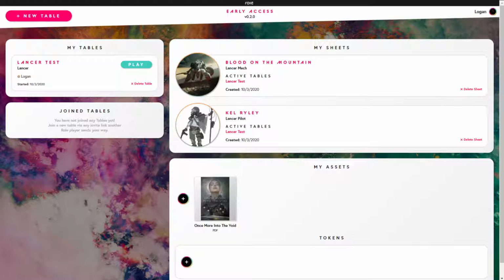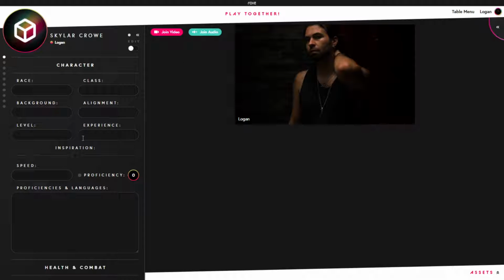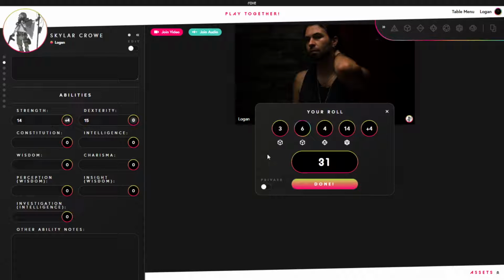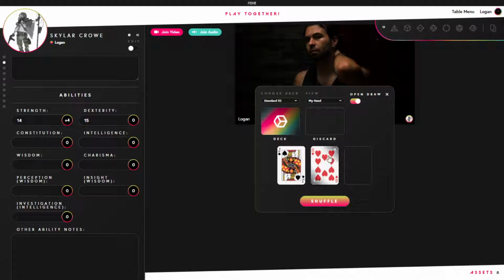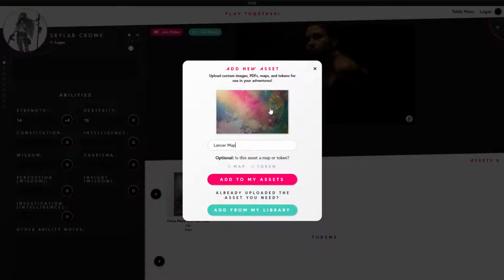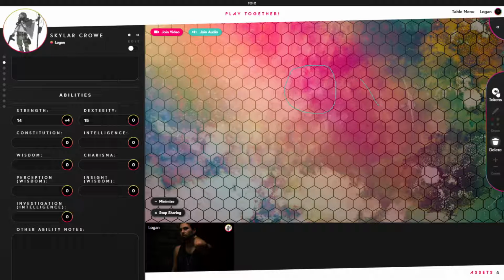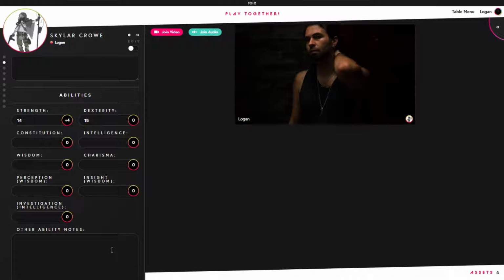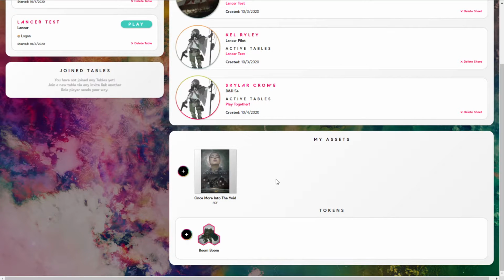Welcome to Early Access!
Hello Role Players! In this video, we go over some of the features you can look forward to in the first stage of Role Early Access.

0:00 Intro
0:43 Your Dashboard
1:30 Creating a Table
3:05 Sheet Creation and Overview
6:09 Dice and Modifiers
8:02 Cards
11:19 Uploading Assets, Maps, and Tokens
17:23 Using Maps and Tokens
20:00 Using Video and Audio
21:56 More on Sheets and Assets